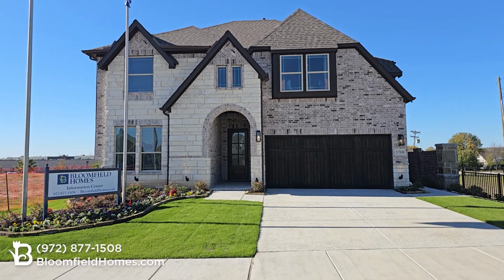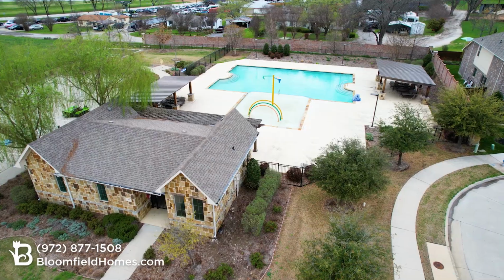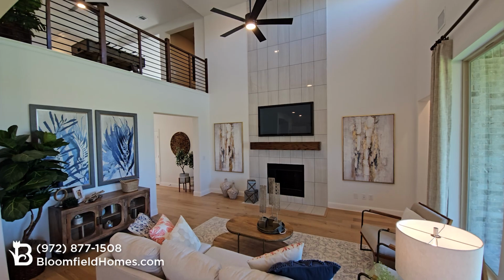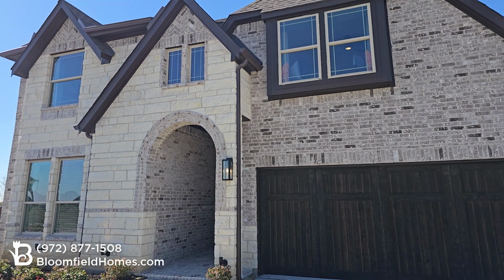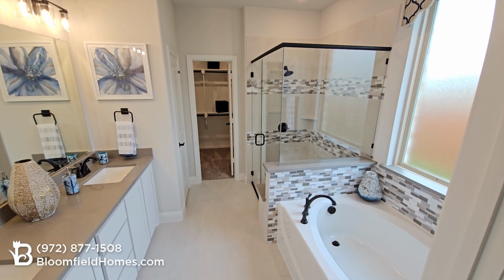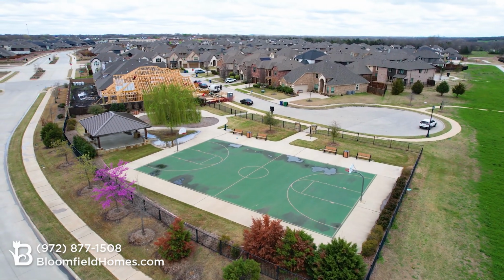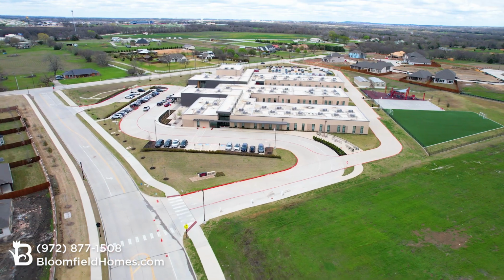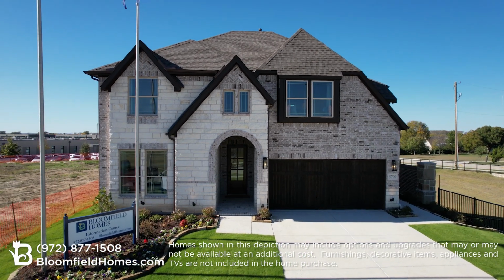Willow Wood | McKinney, TX | New Homes in DFW | Bloomfield Homes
Only 30 miles north of downtown Dallas, you’ll find the picturesque 306-acre, master-planned community of Willow Wood!

Located in the City of McKinney, ranked as the #1 Best Place to Live in America by Money Magazine in 2014, Willow Wood has everything you’ve ever dreamed of. The amenities include a swimming pool with a splash park and a generous deck with covered seating areas. Out of the water, you’ll enjoy the community pavilion, sports court, and playground.

Willow Wood students attend the exemplary Melissa Independent School District. Residents also enjoy close proximity to US Highway 75 and State Highway 121, connecting them to McKinney’s quaint and historic downtown district, shopping, and fine dining.

Homes shown in this depiction may include options and upgrades that may or may not be available at an additional cost. Furnishings, decorative items, appliances, and TVs are not included in the home. Bloomfield Homes builds new homes in the Dallas-Fort Worth Metroplex.